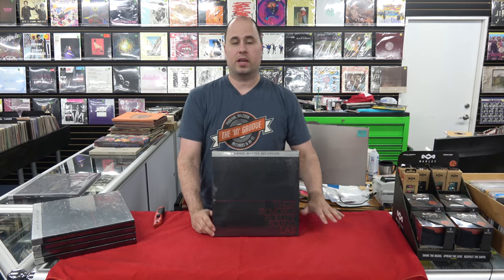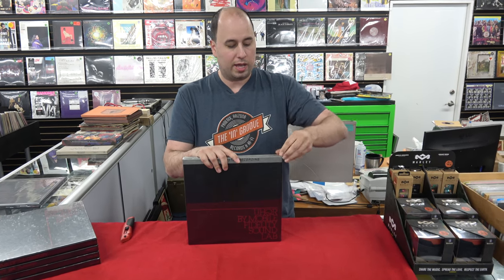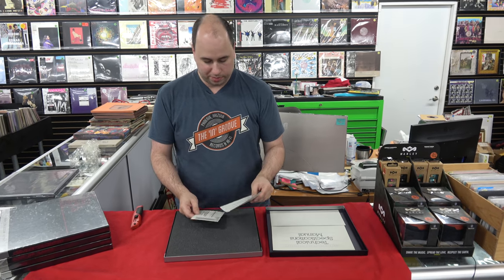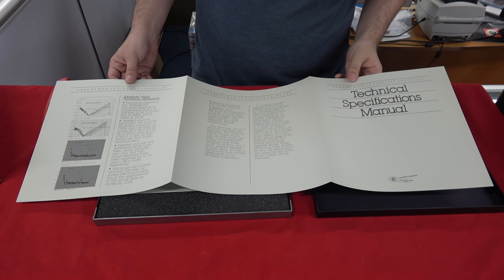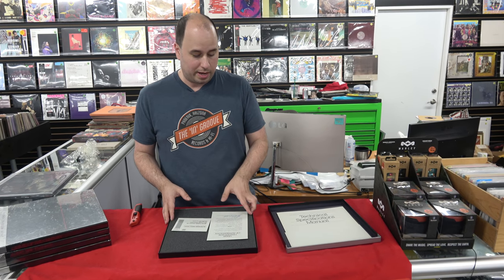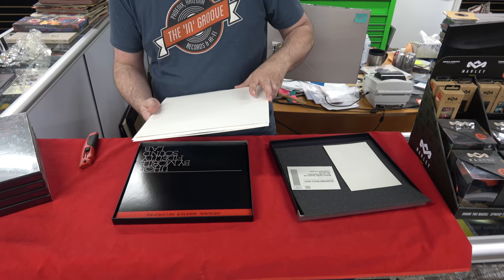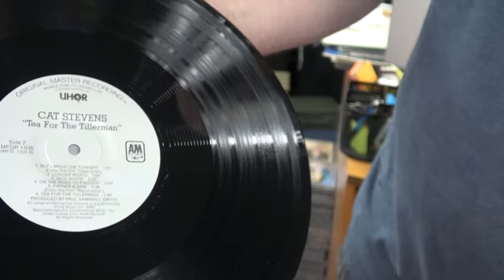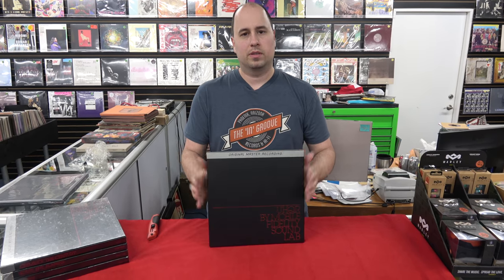Cat Stevens ‎– Tea For The Tillerman Mobile Fidelity UHQR Unboxing MFQR 1-035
I do an unboxing on a sealed Cat Stevens ‎– Tea For The Tillerman Mobile Fidelity UHQR from 1982

Tracklist
A1 Where Do The Children Play? 3:48
A2 Hard Headed Woman 3:42
A3 Wild World 3:15
A4 Sad Lisa 3:39
A5 Miles From Nowhere 3:30
B1 But I Might Die Tonight (From The Film "Deep End") 1:51
B2 Longer Boats 3:07
B3 Into White 3:23
B4 On The Road To Findout 5:07
B5 Father And Son (From The Film "Revolussia") 3:36
B6 Tea For The Tillerman 1:00